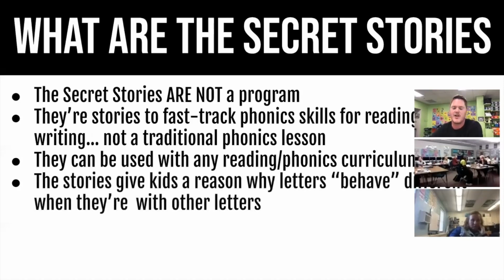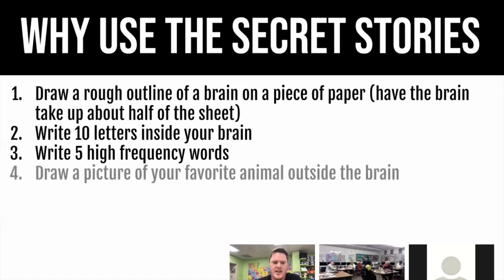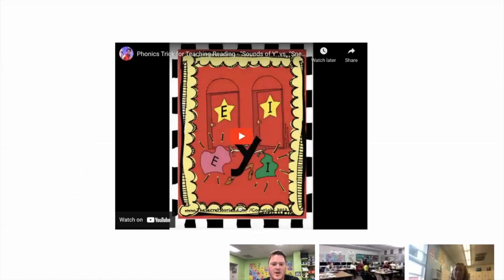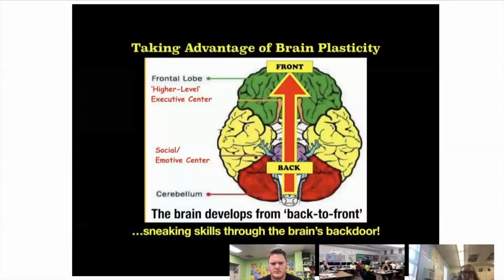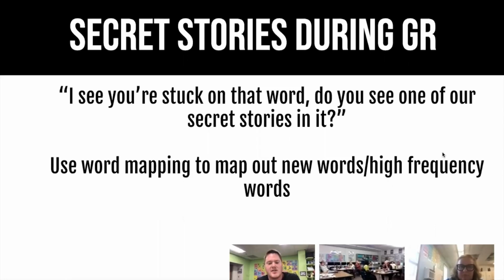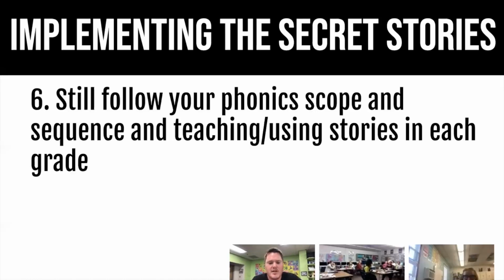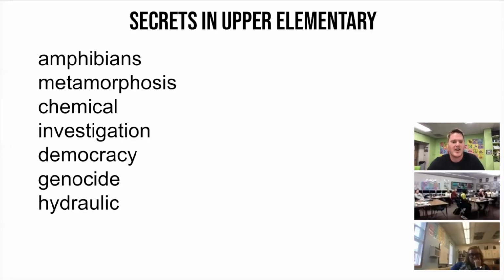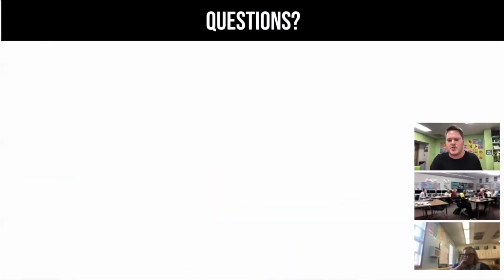Secret Stories® Phonics for Reading w/3rd Grade Teacher Fletcher Nelson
Keep your Secret Stories® phonics instruction simple with these best practices for teaching reading with Secret Stories®
.and with the BRAIN in mind!